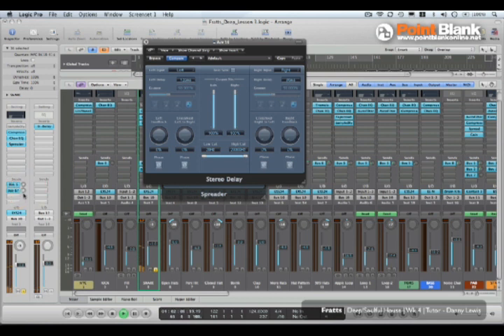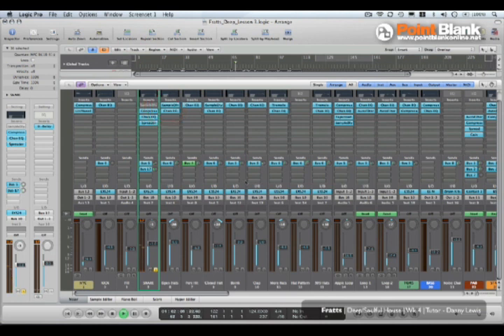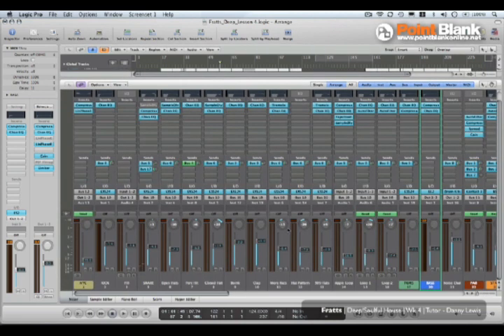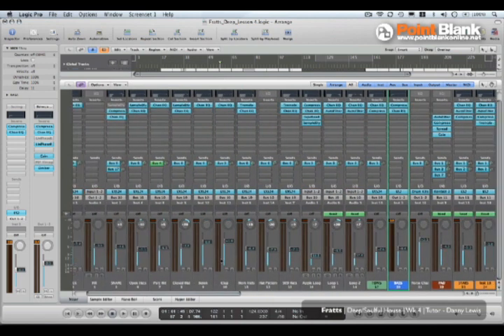How Point Blank Online Works - Direct Video Response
- Point Blank is an award winning interactive online music school. Once enrolled you become part of our thriving music production community and learn with the help of our unique system of 1-2-1 feedback (Direct Video Response - DVR). Please watch the video for the full explanation.

To see a chart of your typical weekly schedule as a student at Point Blank Online, click on the following link: